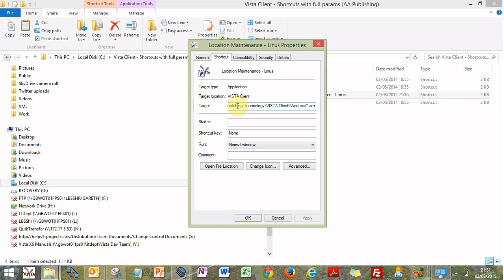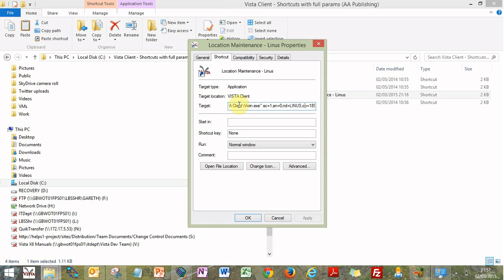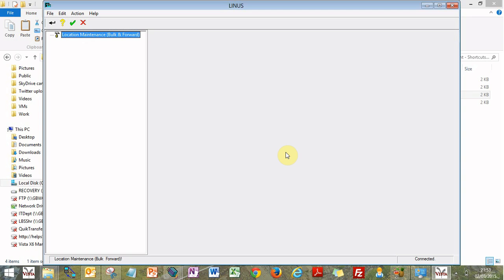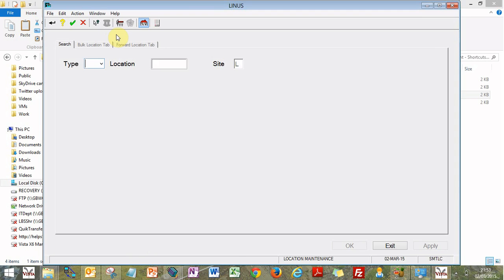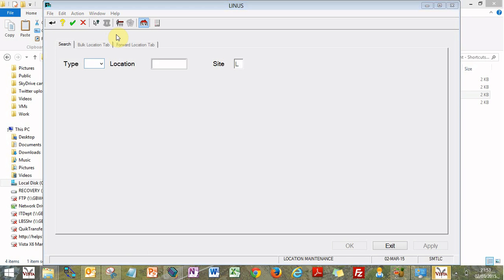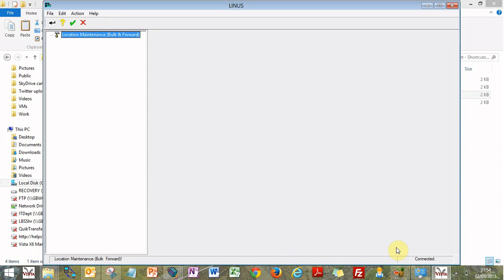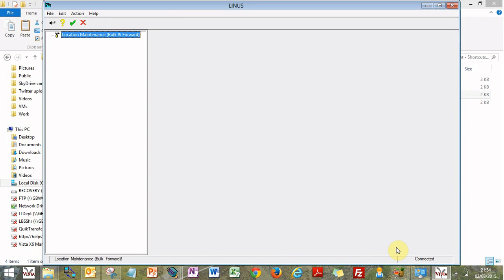3. Walkthrough - Location Maintenancer Client Icons (SMTLC)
A quick video showing the configuration of the Vista Client icons.